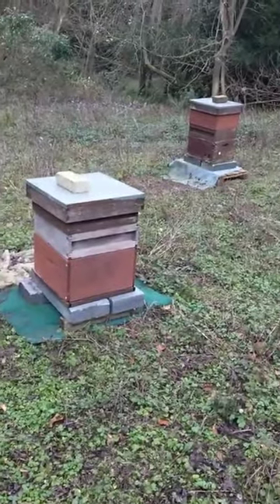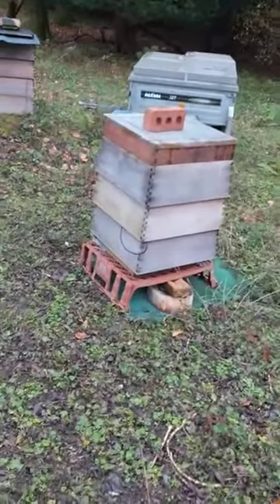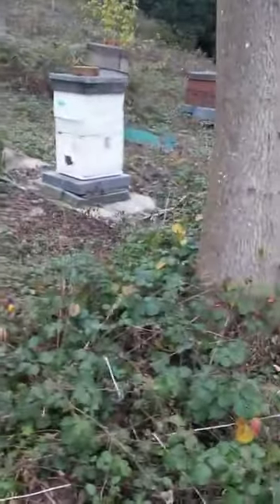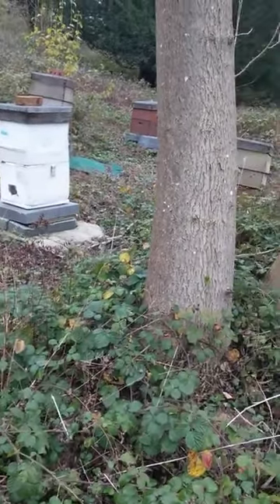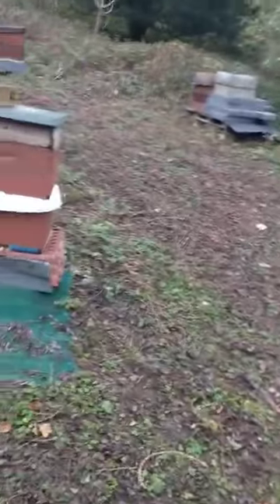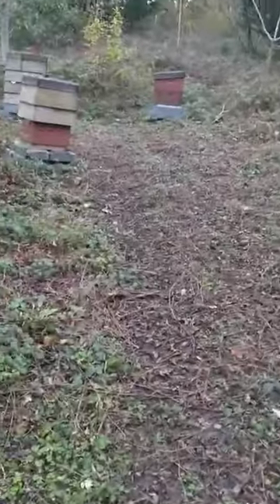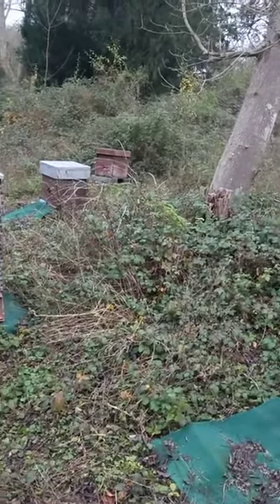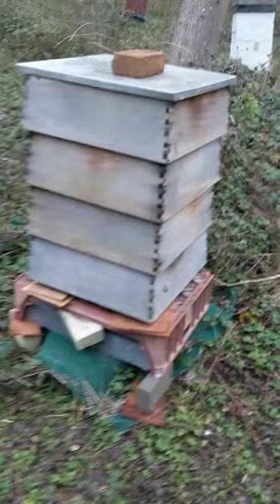Bee Serenity: A Peaceful Visit to Our Pollinator Friends - Cherkley Woods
Embark on a heartwarming journey as we visit our buzzing friends, the bees, and explore the art of keeping them safe. In this middle-sized video, we share the joy of connecting with these essential pollinators, witnessing the dance of life within their hive.

Learn the key practices for ensuring the safety and well-being of our bee companions. From donning protective gear to understanding their behaviors, this video is a guide to fostering a harmonious relationship with nature's industrious architects.

Join us in savoring the tranquility of the apiary, where the hum of bees becomes a soothing melody. Discover the enchanting world of pollination, and gain insights into simple yet impactful steps we can take to preserve and protect our vital pollinator population.

Subscribe now to be part of this uplifting visit to the bees, hit like to show your appreciation for these gentle creatures, and let's celebrate the delicate dance between humans and bees in ensuring a safe and thriving coexistence.

Follows us on Instagram :  / beesmaxfigh.  .